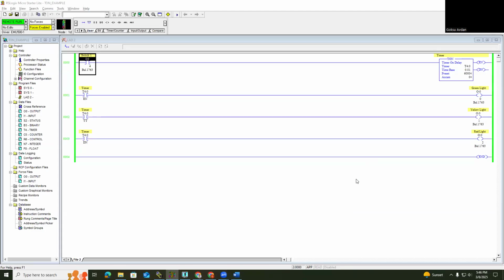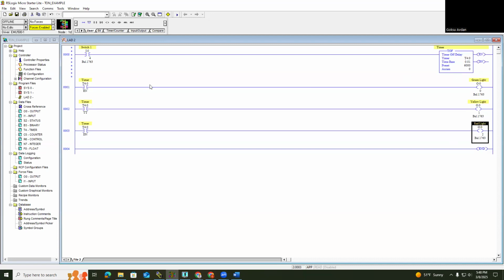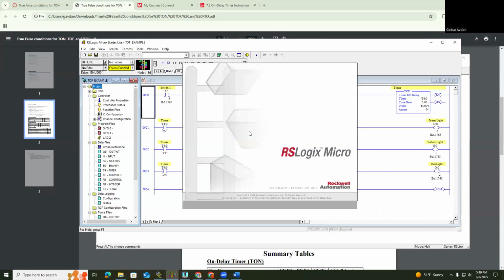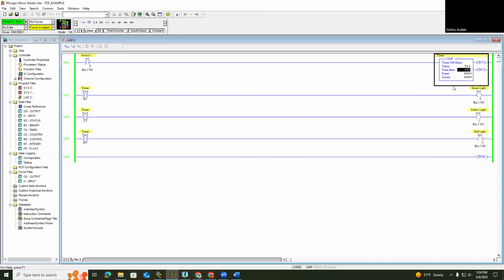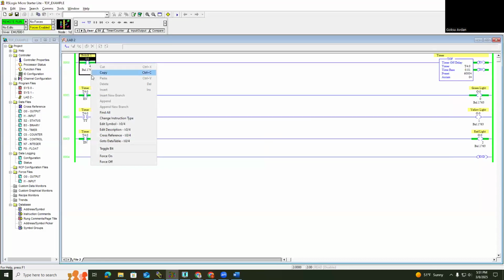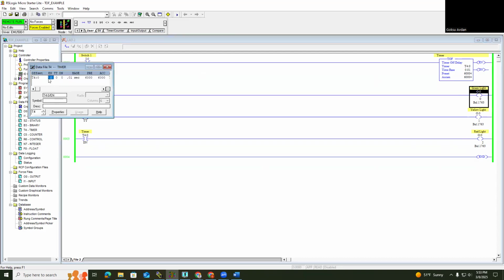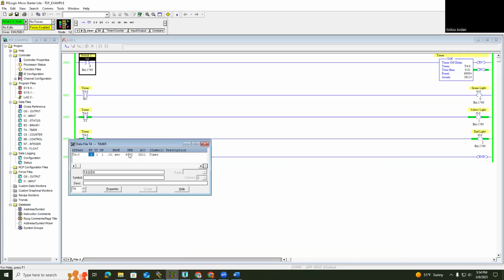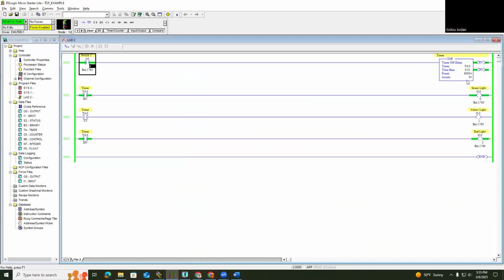PLC RSLogix 500 - Off Delay Timer (TOF)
In this video, you'll learn how to use the Off Delay Timer (TOF) in RSLogix 500, a crucial function in Programmable Logic Controllers (PLCs). We'll go over its working principles, practical applications, and step-by-step implementation to help you better understand it.

About Me:
I’m Dr. Goksu Avdan, a tenure-track Assistant Professor at Missouri Western State University, specializing in manufacturing, automation, and healthcare technologies.